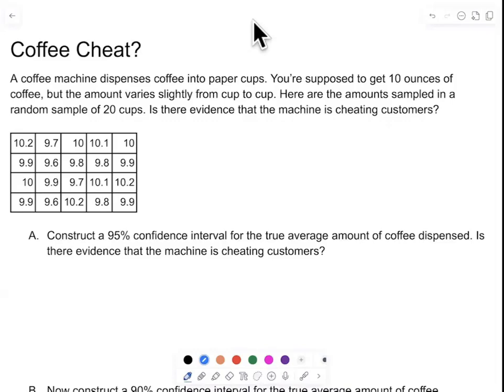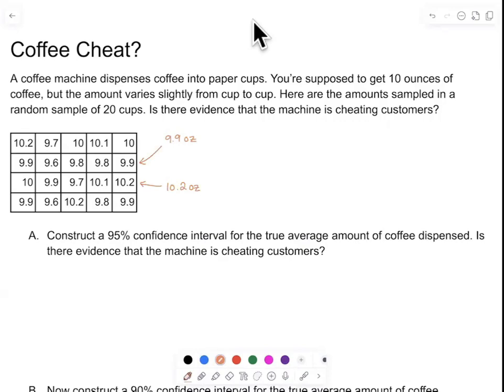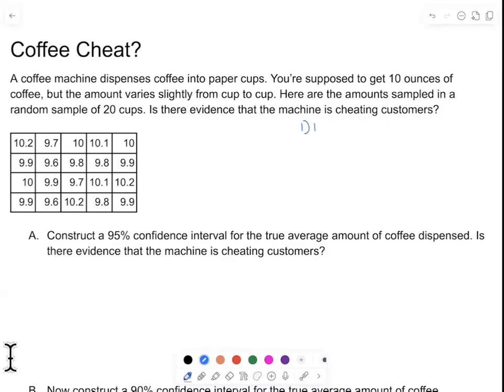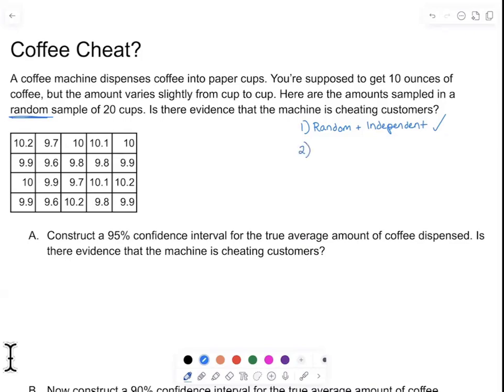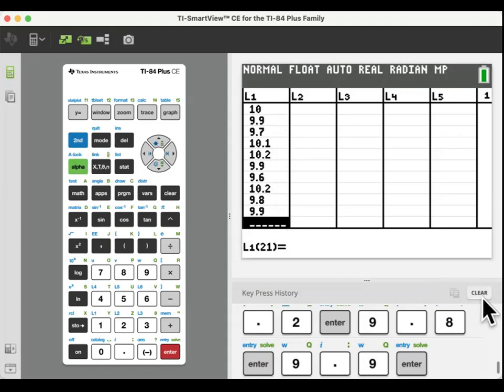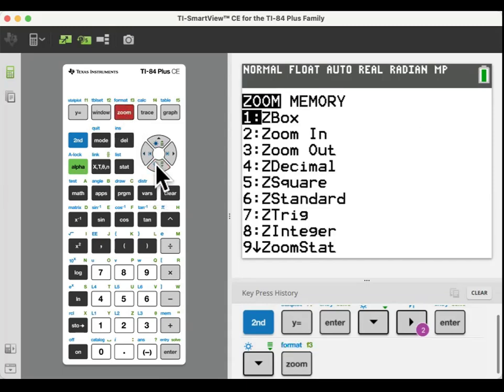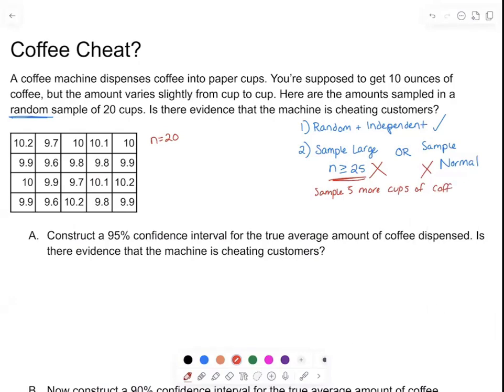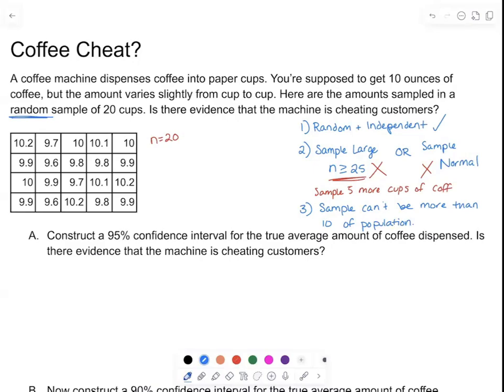Example 1 Confidence Interval for Quantitative Data